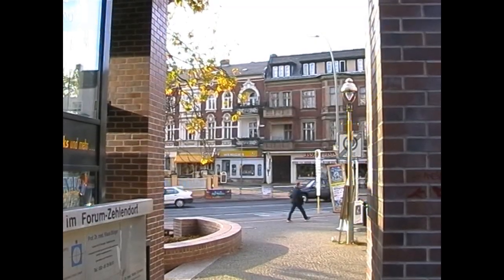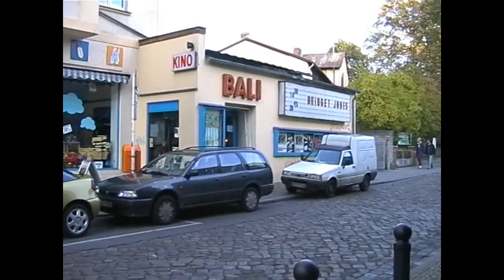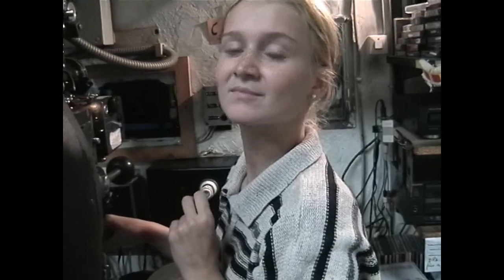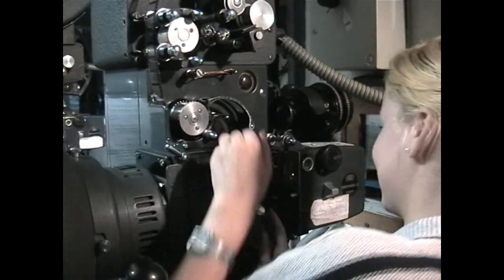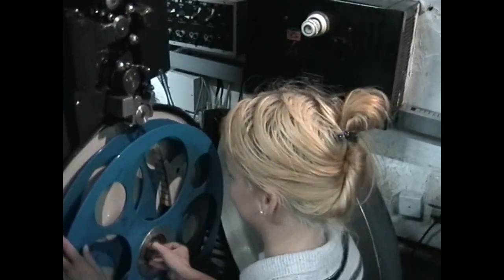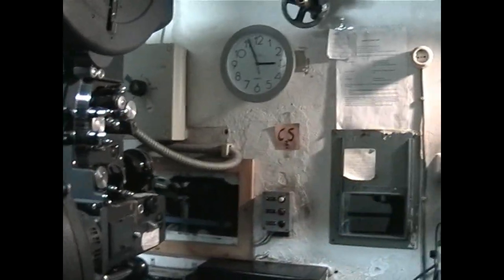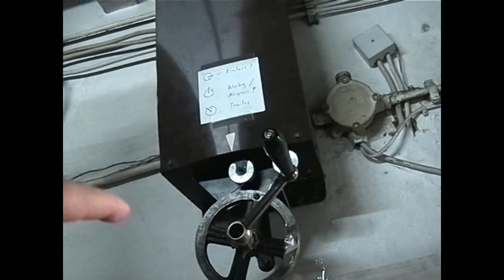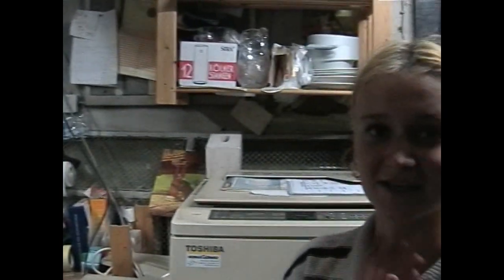Bali Kino Projection Berlin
The Bali Kino is a lovely cinema. It oozes charm.

The building was originally a dance hall built in 1900. In 1946 it was converted into a cinema named Bahnhofs-Lichtspiele.

In 1964 it was re-named Bali Kino. It screens independent films and documentaries as well as children’s films. It also hosts theatrical performances readings and dance events.